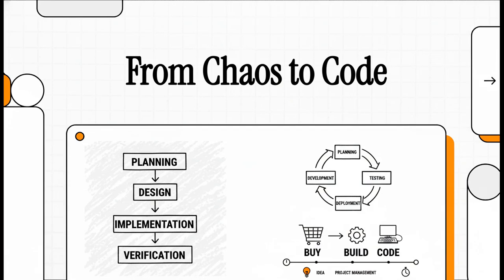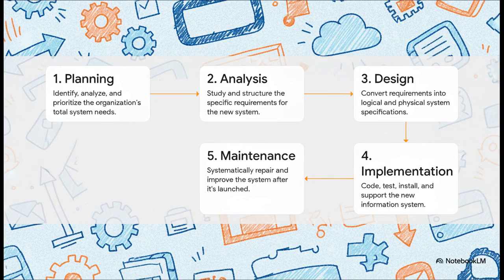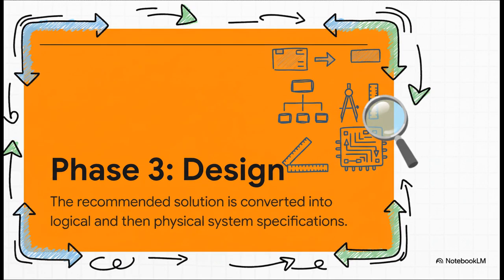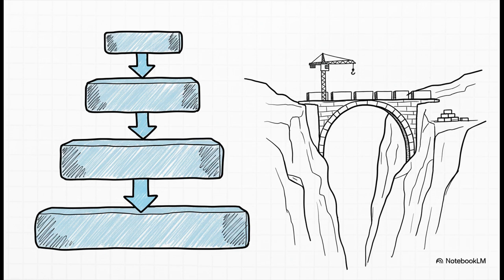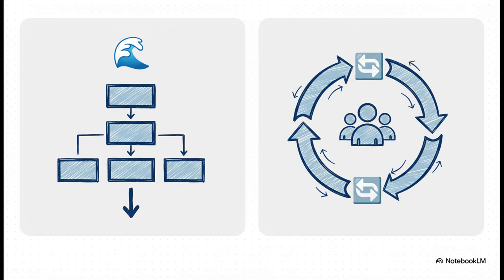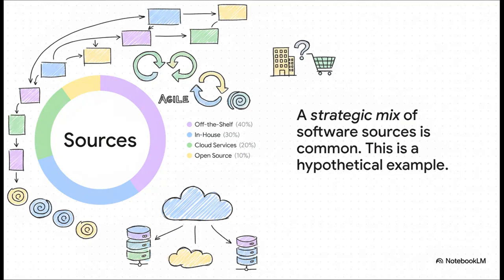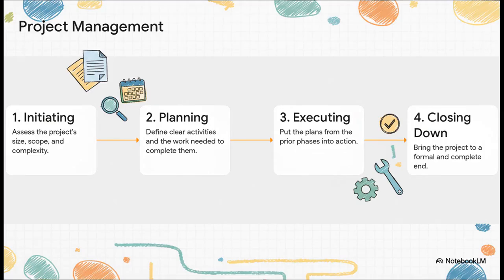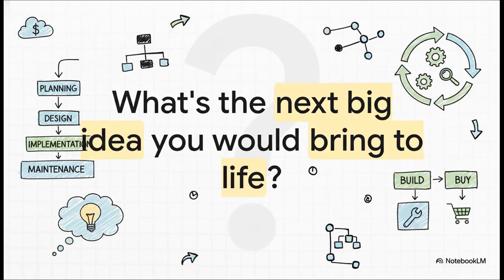SDLC - From Chaos to Code